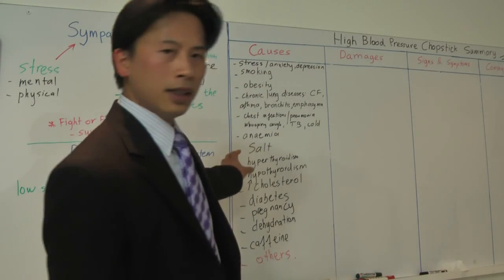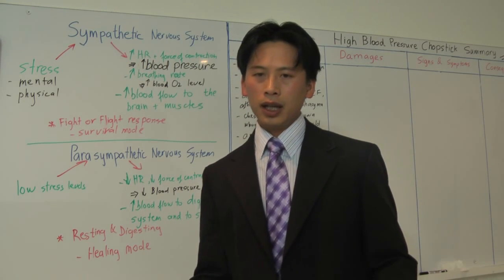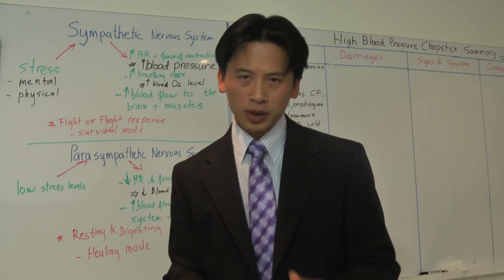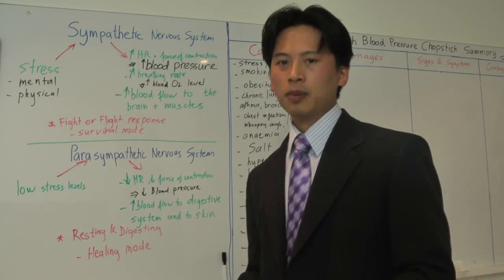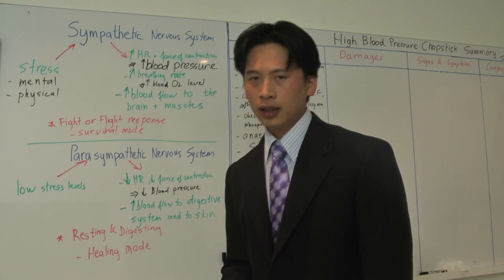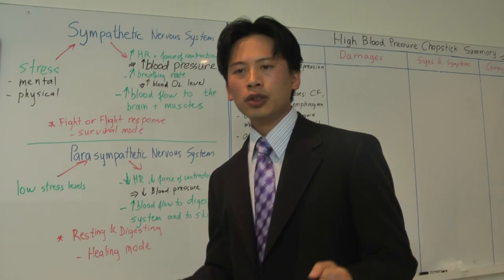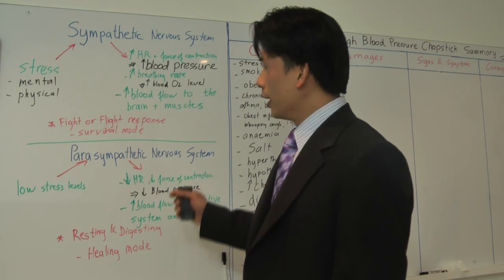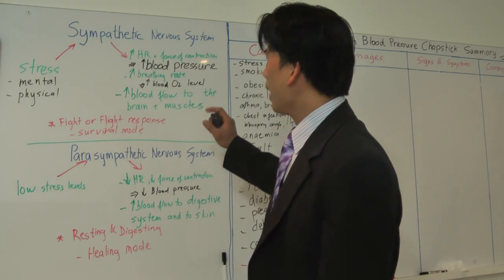HBP 012- How anaemia causes High Blood Pressure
Discover how anaemia leads to High Blood Pressure.

Please also see our other videos on High Blood Pressure. 67 videos related to this topic has been uploaded on this channel.